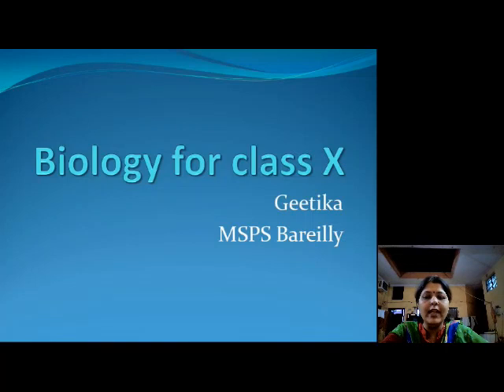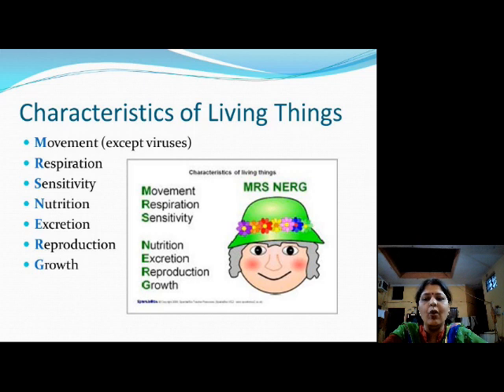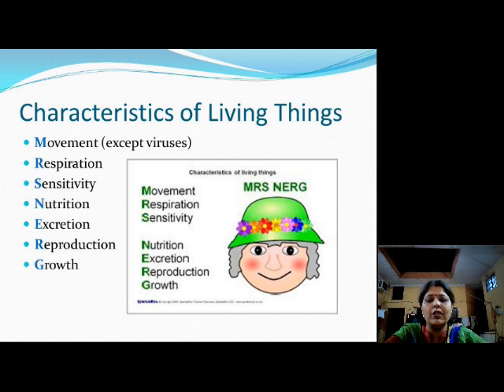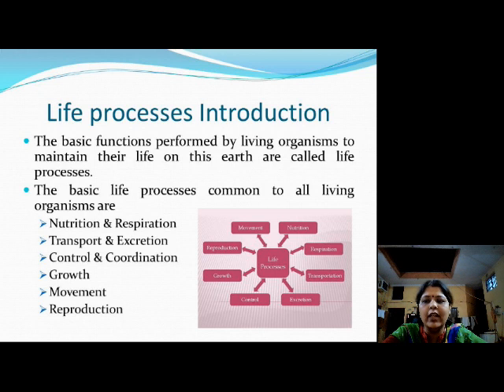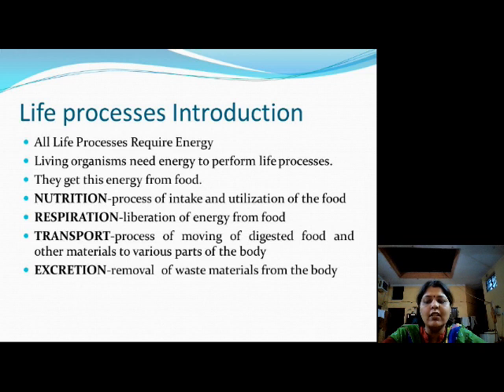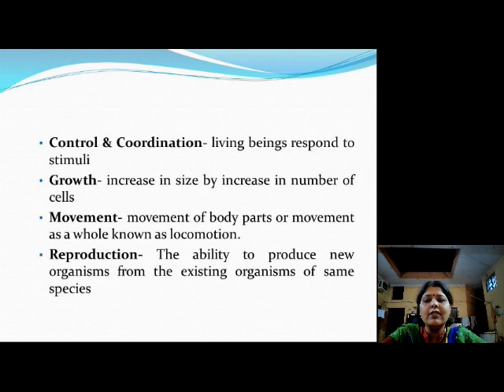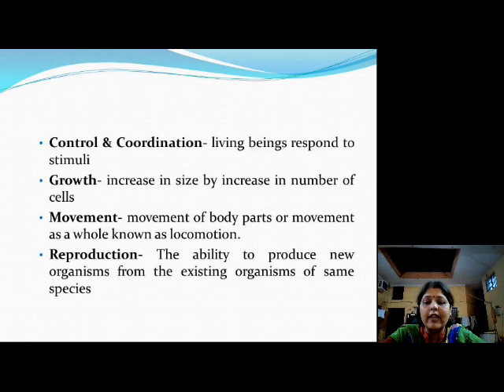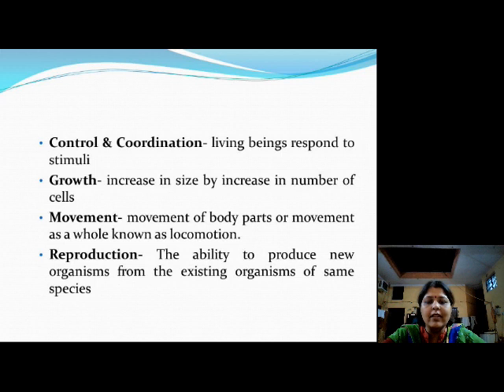Class X (Biology) - Life Processes - Part 1